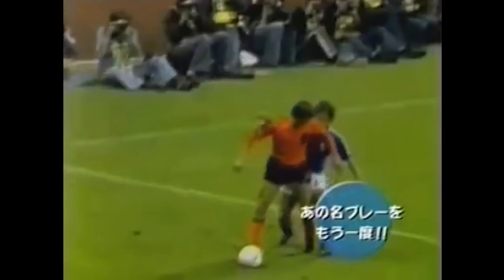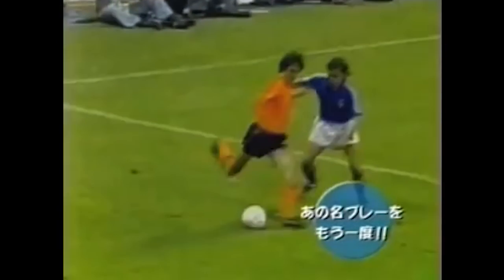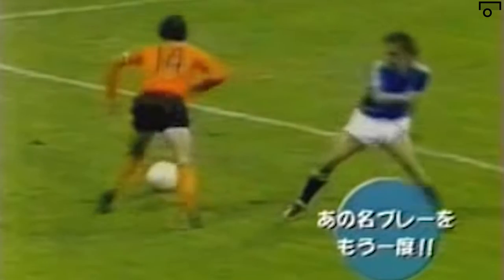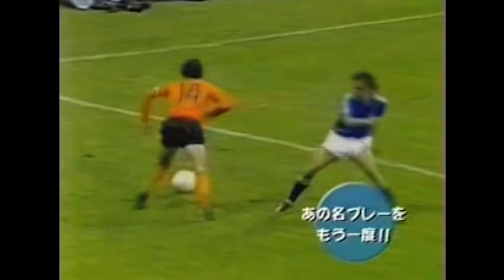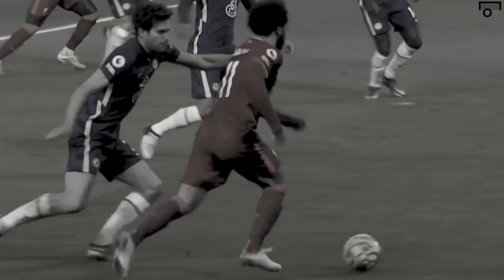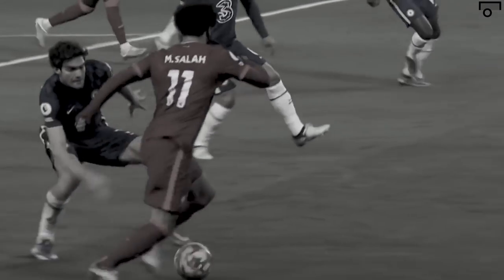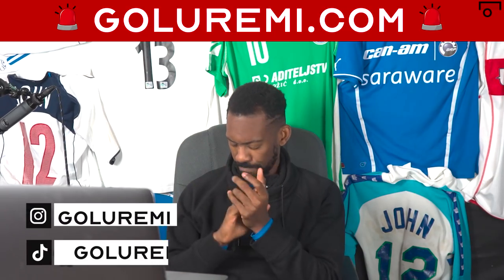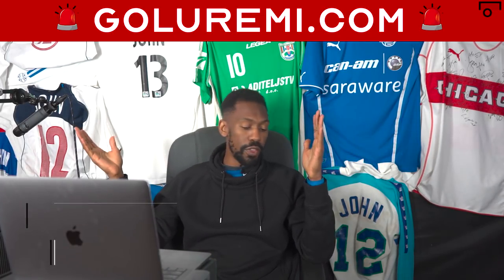STOP LOOKING FOR NEW SKILLS!!! - JUST DO THIS!